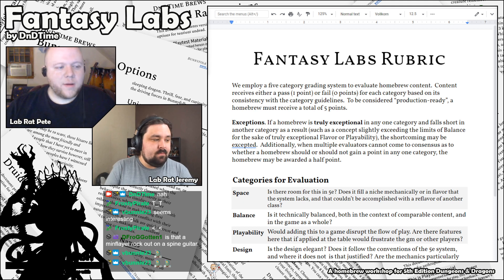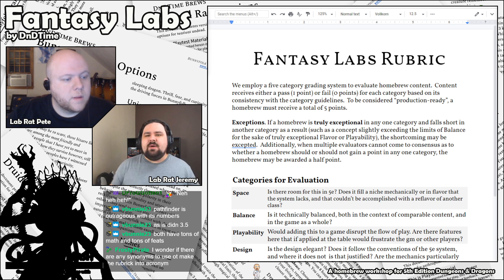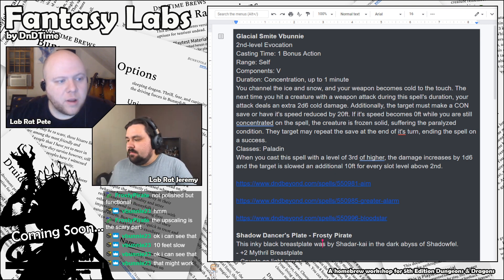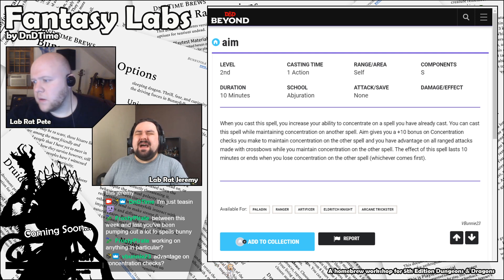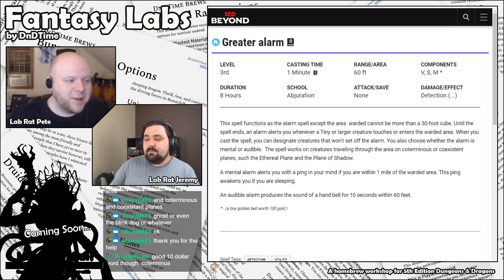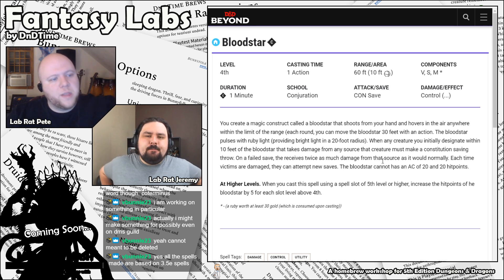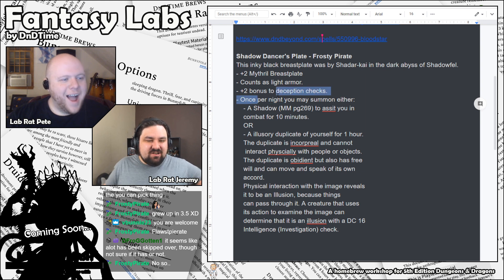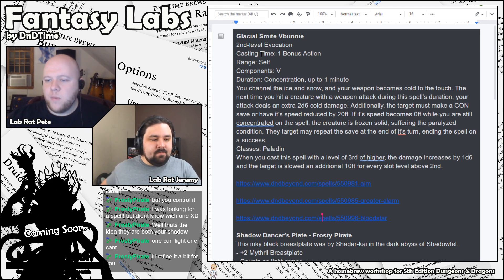Fantasy Labs ~ Community Created Concepts (Magic Items, Spells, Race Options, & More!) - 4/28/2020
Let’s become better Dungeon Masters together!

In this segment, we check out the plethora of WIP (and completed) community-created content shared in our Discord workshop in the past week.